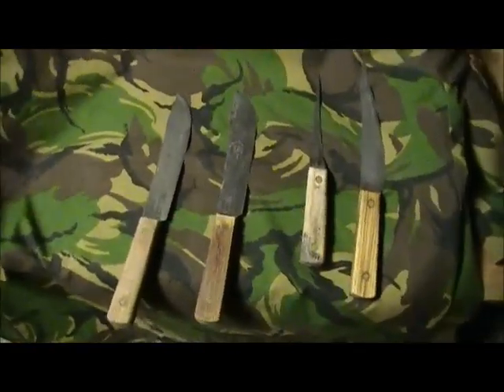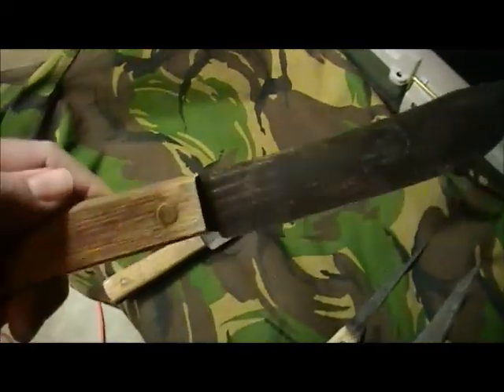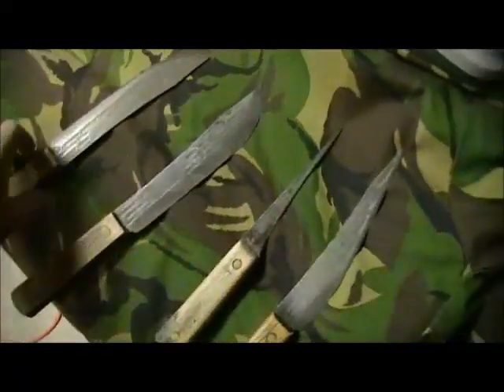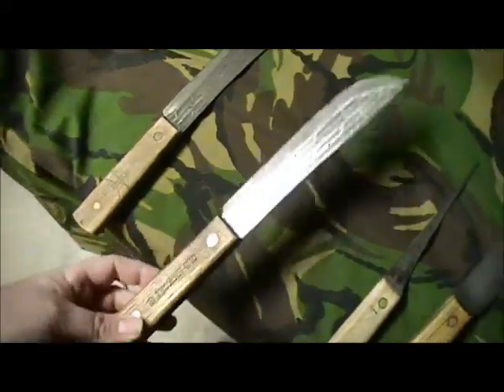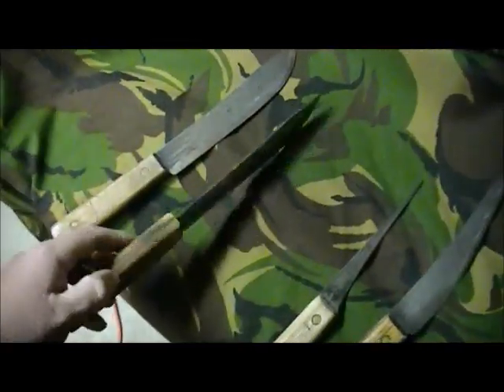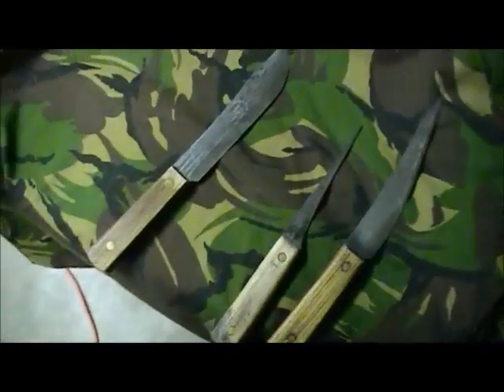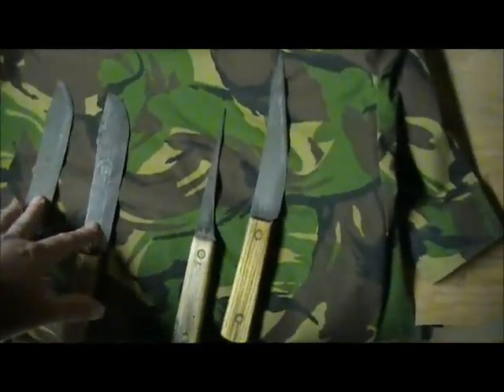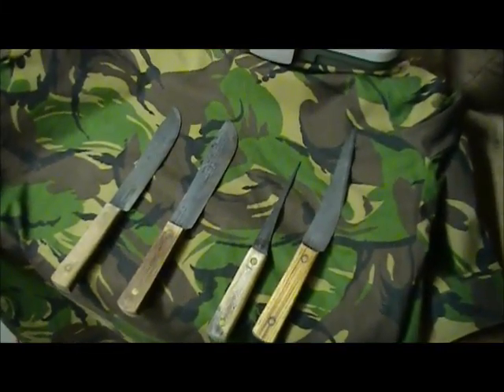Prepping On A Budget - Old Hickory Knives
Old Hickory Knives are cheap easy to find new or used and make excellent Bush Craft or all around knives.